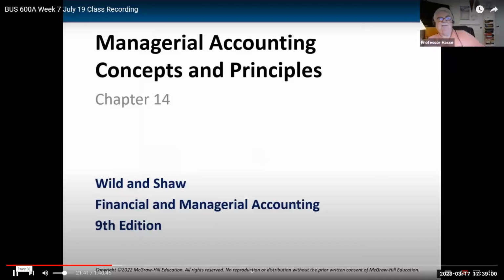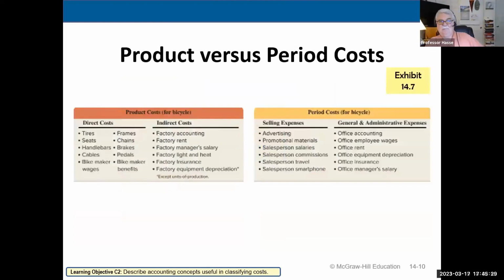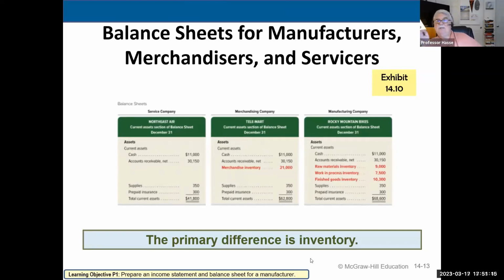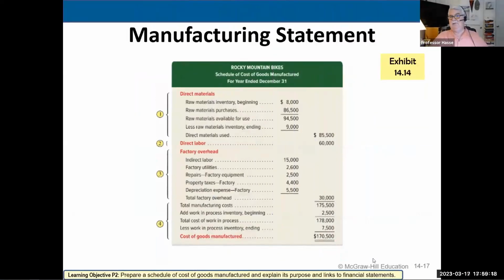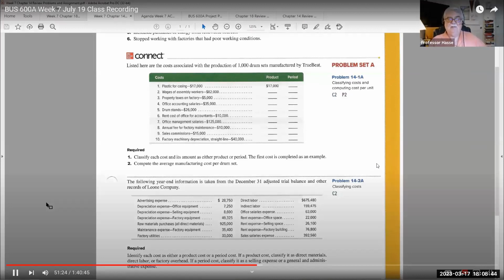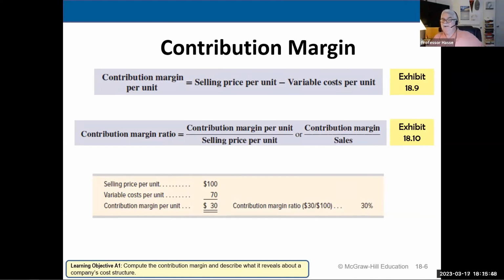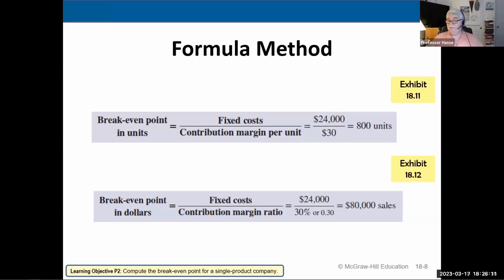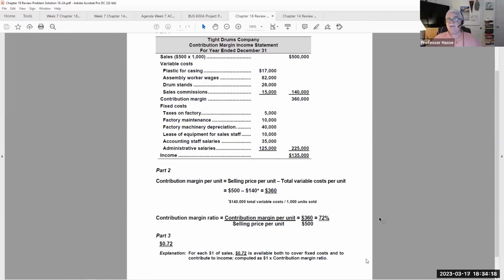BUS 600A Week 7 Lecture Video